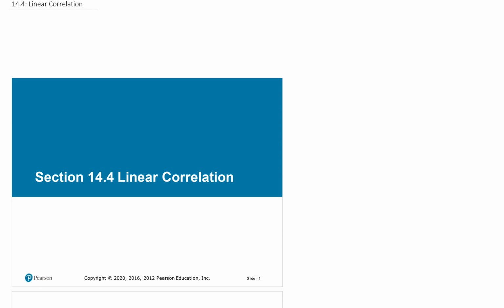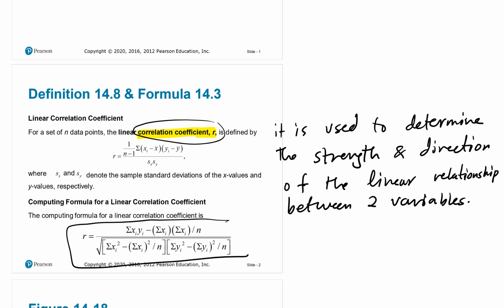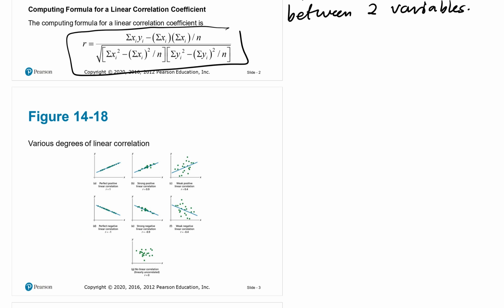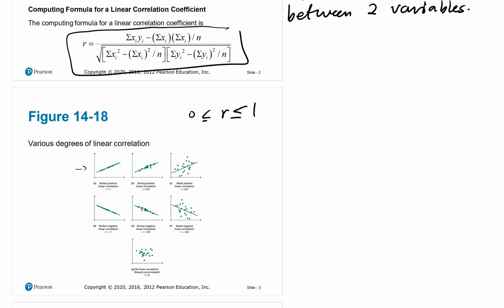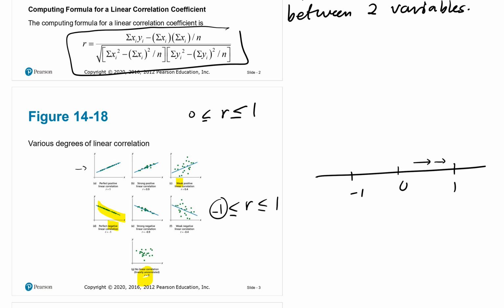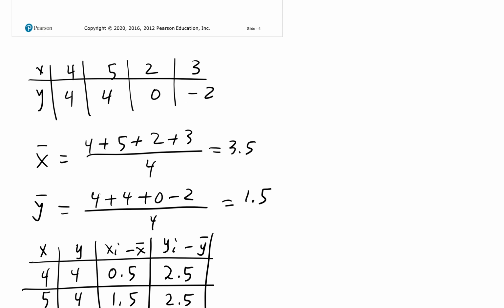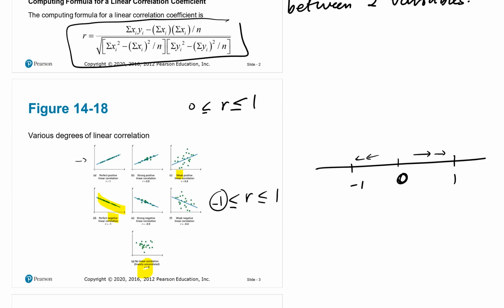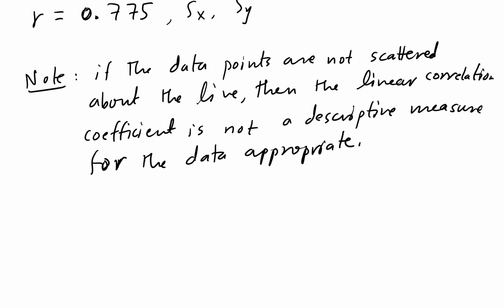Math 10 Section 14.4: Linear Correlation